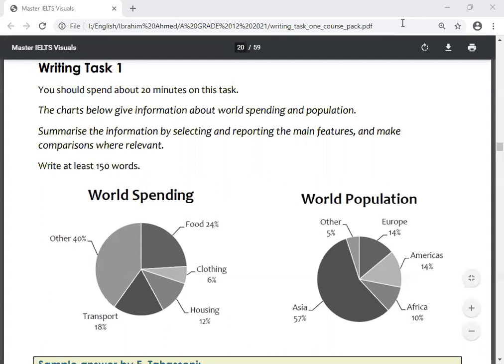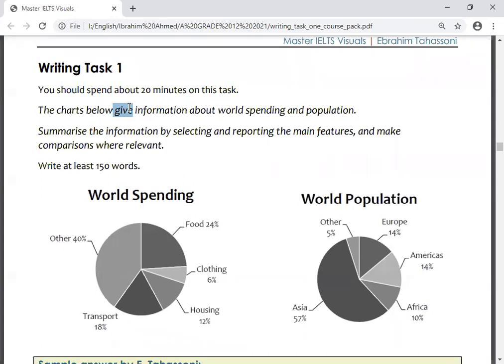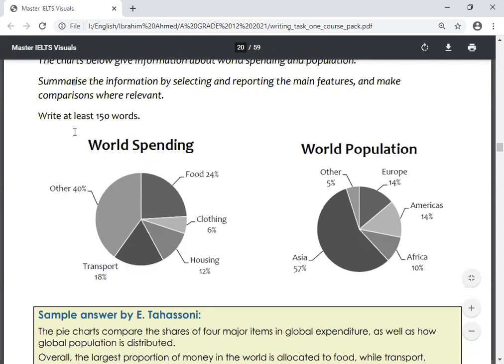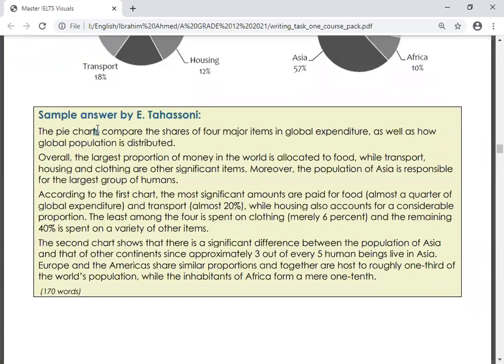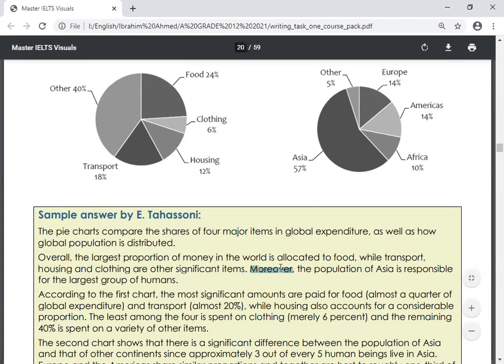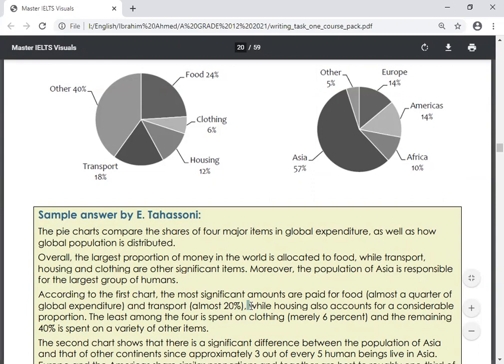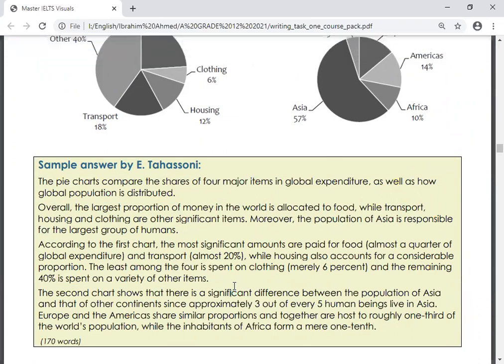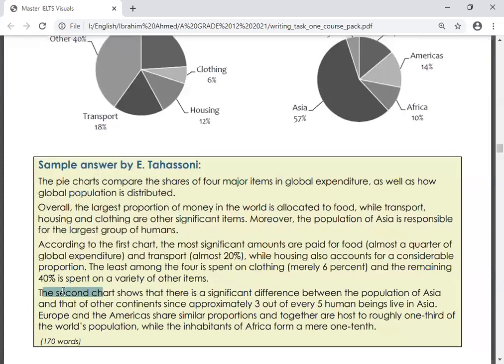Eng G12 Writing IELTS Task 1 Pie Charts